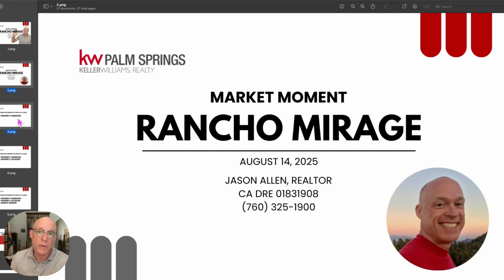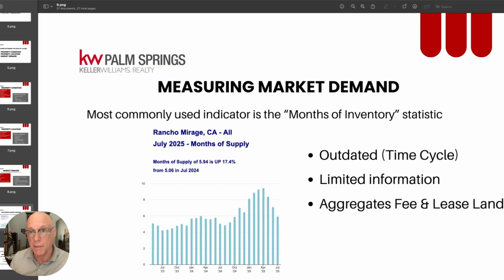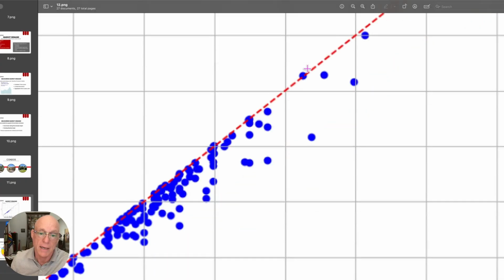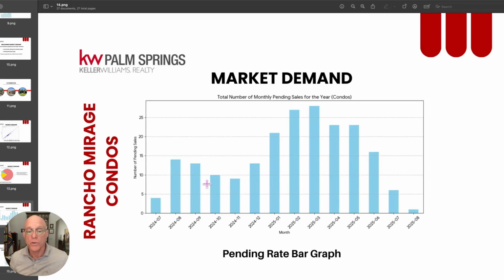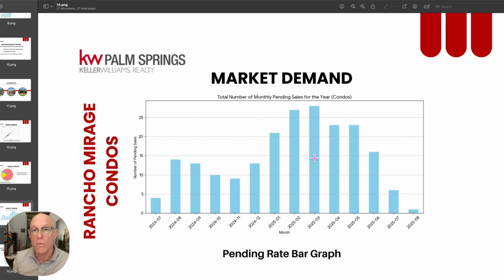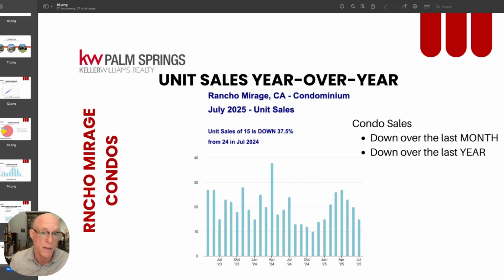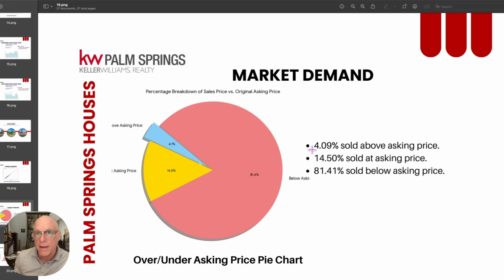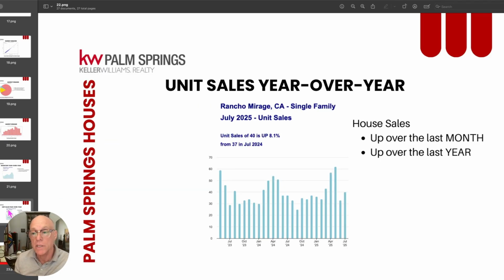Rancho Mirage Market Report: August 2025 - Insights for Buyers and Sellers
Join Jason Allen, a Palm Springs-based realtor, for the weekly market report focusing on Rancho Mirage. This episode delves into the key factors that define property value, emphasizing market demand and supply. Jason uses customized graphs and charts to compare condo and house sales, providing detailed insights into sale prices, pending rates, and inventory status. He offers strategic advice for both buyers and sellers based on the current market conditions. Jason also highlights the extensive Keller Williams network for finding agents nationwide.

00:00 Introduction to Weekly Market Report
00:23 Key Factors Influencing Property Value
00:36 Understanding Market Demand
02:06 Analyzing Rancho Mirage Condo Market
06:07 Insights on Rancho Mirage House Market
07:59 Final Thoughts and Recommendations
09:04 About Me and Closing Remarks

Jason Allen / REALTOR®
Palm Springs, California
Keller Williams Luxury Homes
435 N Palm Canyon Drive
Individual DRE# 01831809
Broker DRE# 01417409

Some homes are presented as a courtesy of the listing brokerage and/or agent. Under no circumstances should anyone rely upon this video or other videos produced by Jason Allen (CA DRE 01831809) with broker affiliate Keller Williams Luxury Homes (CA DRE 01417409) for decisions related to the purchase or sale of real estate. The information contained in this video must be verified by anyone pursuing the purchase of the home(s) presented.